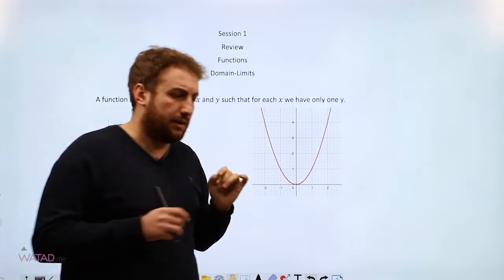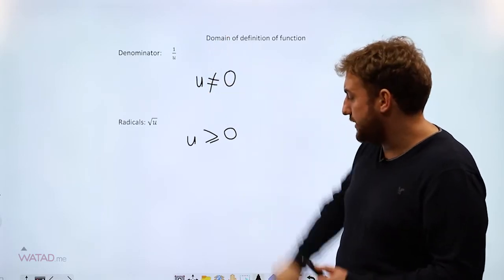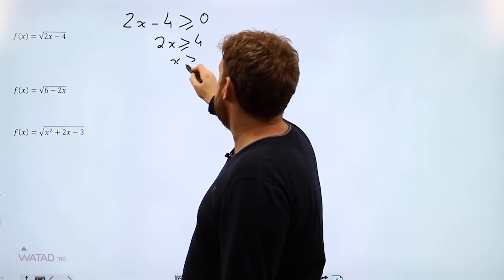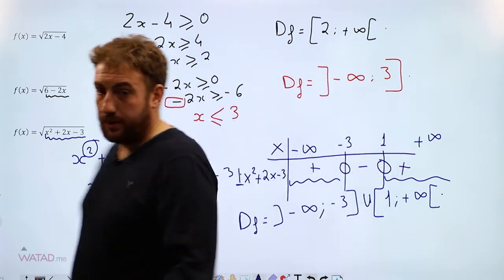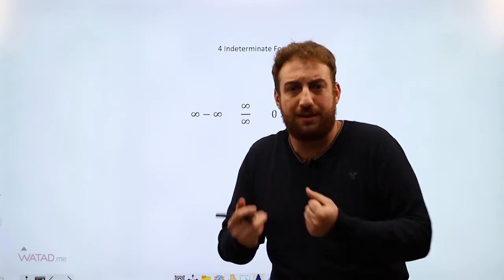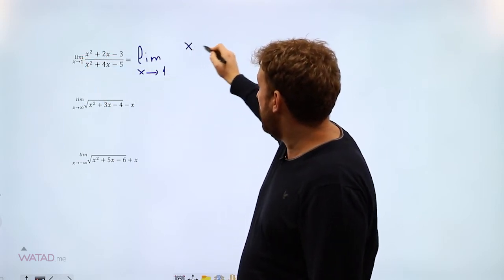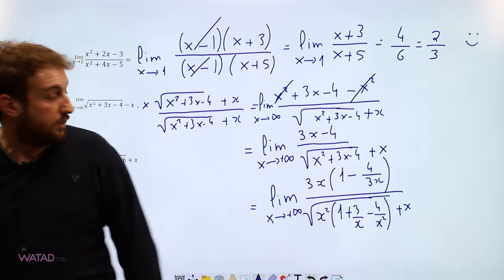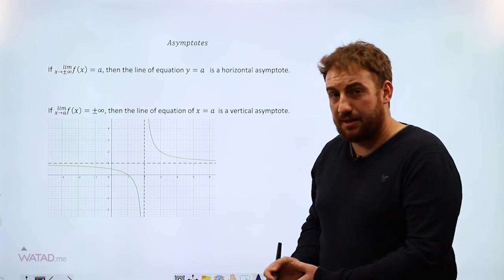Khatchig Derjian Mathematics grade 12 Domain limits